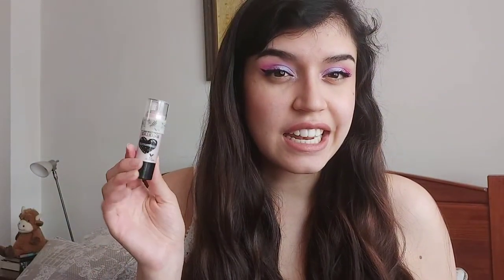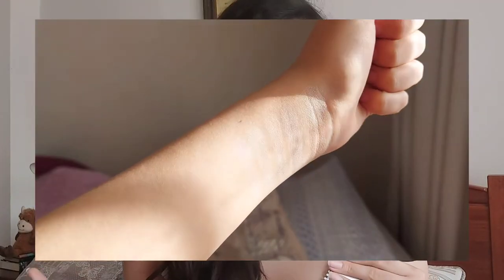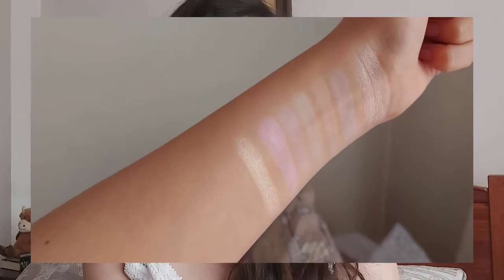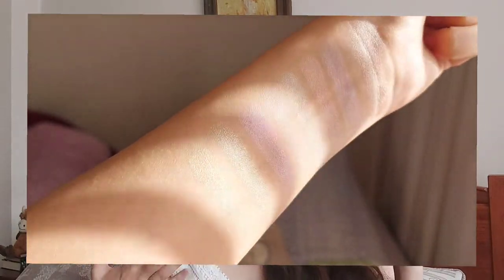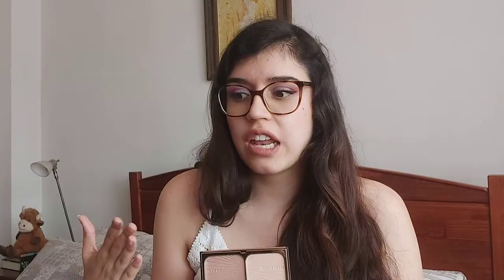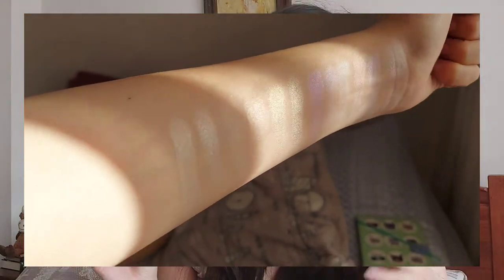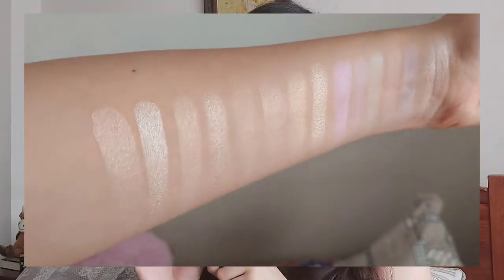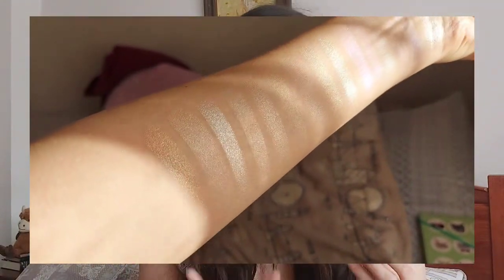Ranking ALL of my Highlighters | 🎄 VLOGMAS Day 7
Hi guys! Hope yo'u're doing really well.

Eyes:
Cloud Spun by Colourpop
The Magic Mini by Juvia's Place
Lips:
Velvet Teddy by MAC

✨You can also find me in other social media✨